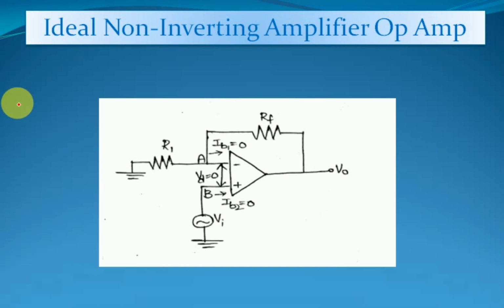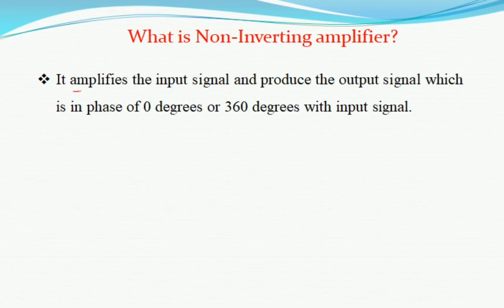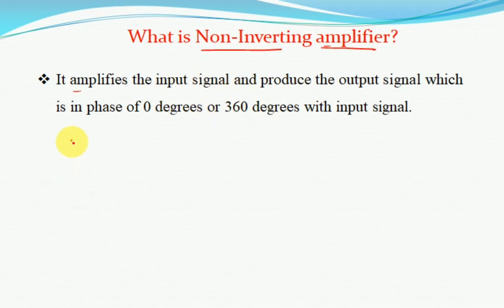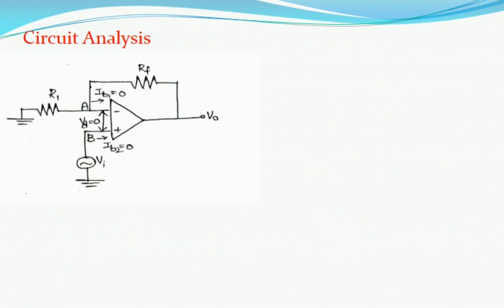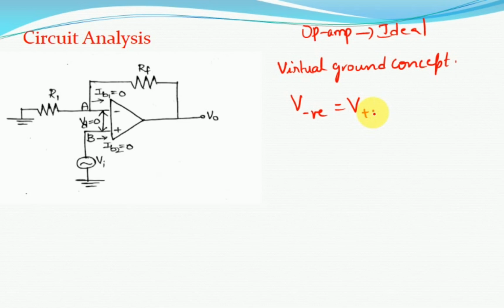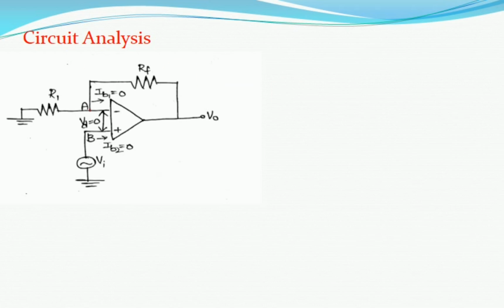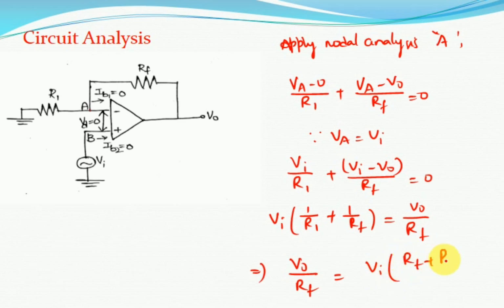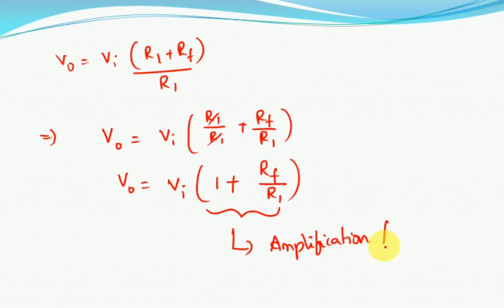Non Inverting Amplifier || Op Amp || Ideal Non Inverting Amplifier|| uLearn EduOnline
This video discuss what is ideal op amp and how to derive closed loop gain of the circuit.

uLearn EduOnline